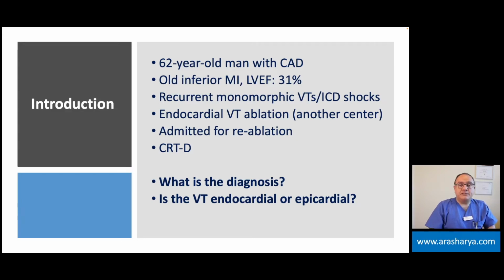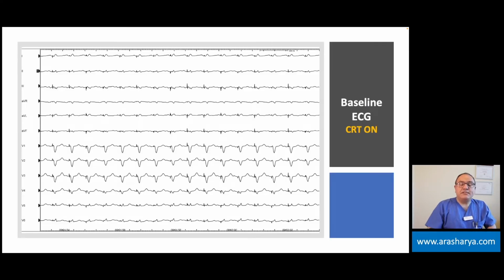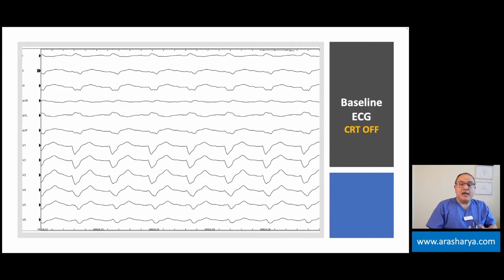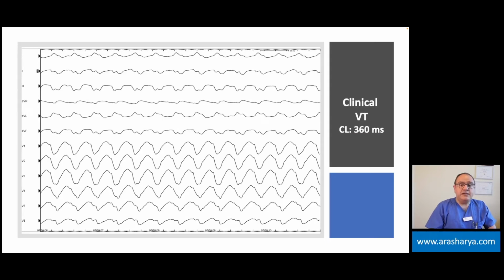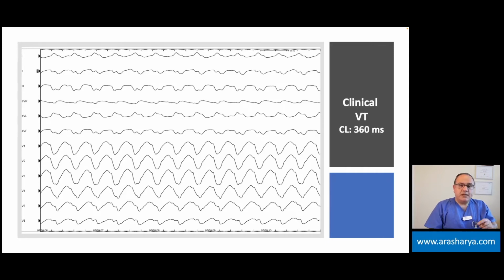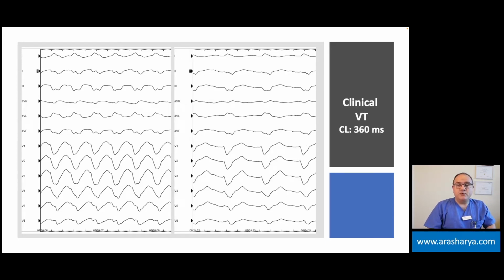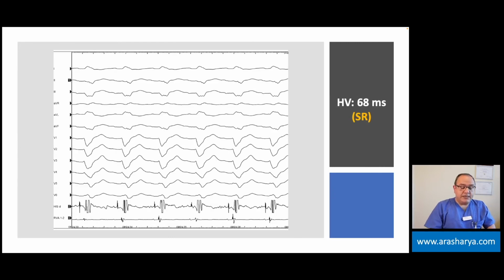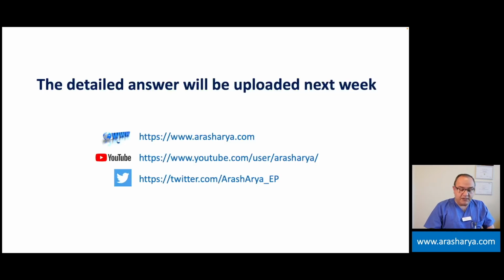ECG Exercise 24: a 62 year old man with wide QRS complex tachycardia.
62-year-old man with CAD and old inferior myocardial infarction, LVEF: 31%
recurrent monomorphic VT and ICD shocks, referred to our center after failed
endocardial VT ablation: What is the diagnosis?